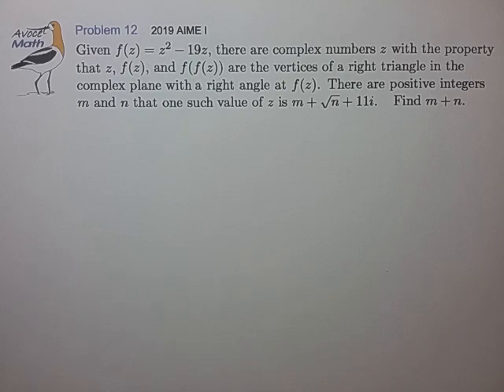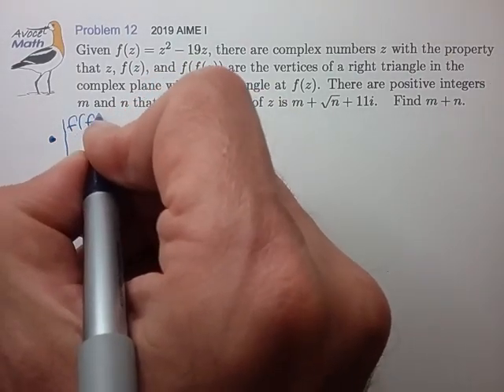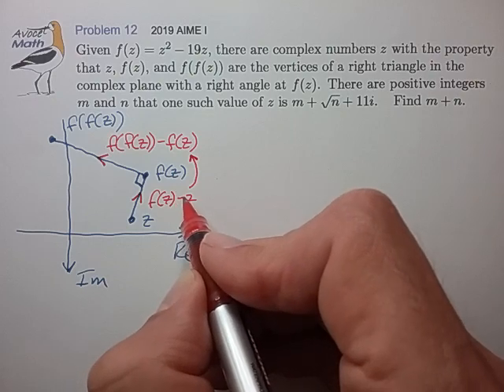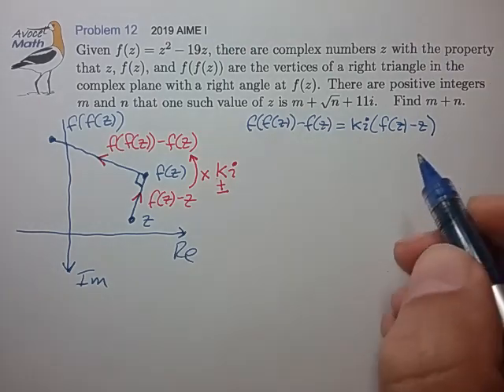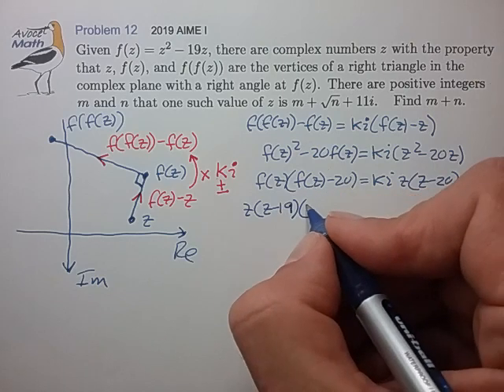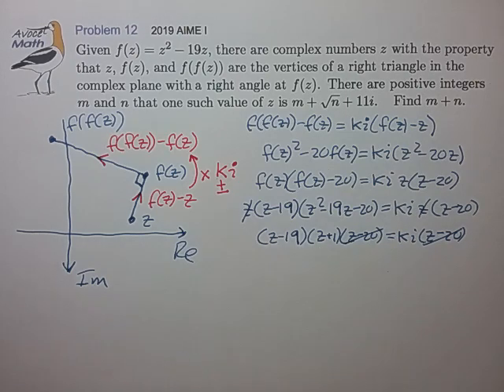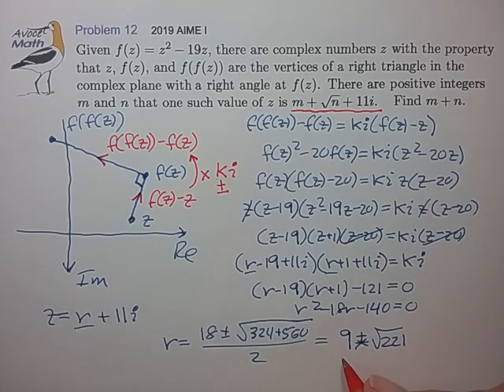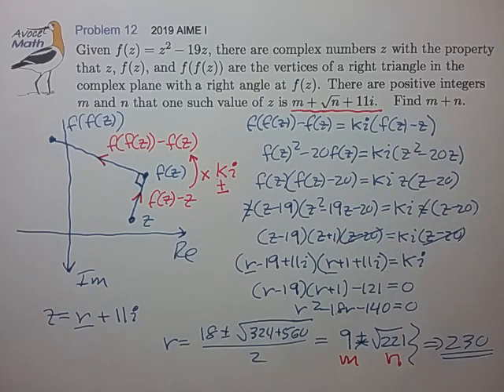AIME Complex Nums Example 5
Avocet Math video for AMC12 AIME preparation

😮 Ooops, meant to say:
   "condition on the left side is
    the imaginary part equals k and
    the real part equals zero"
    for the equation
    (r-19+11i)(r+1+11i) = ki